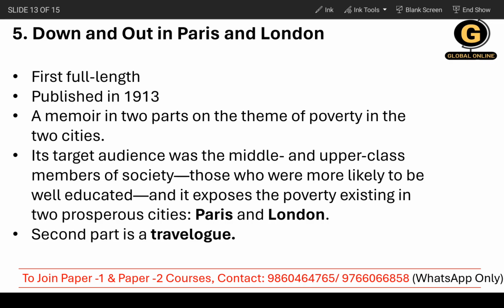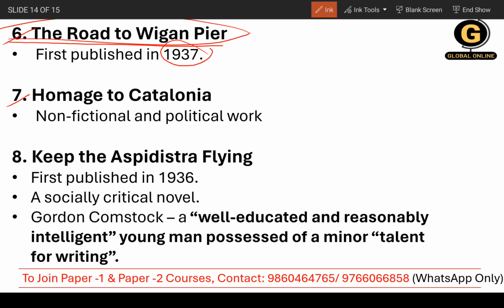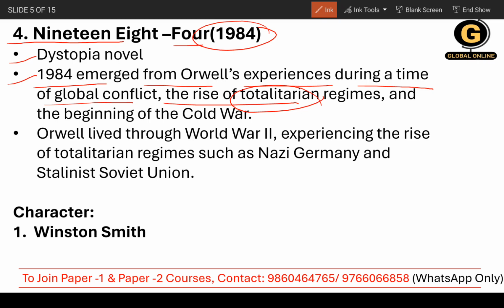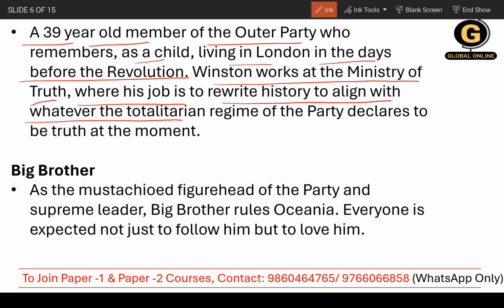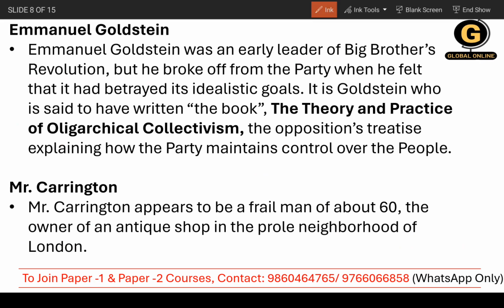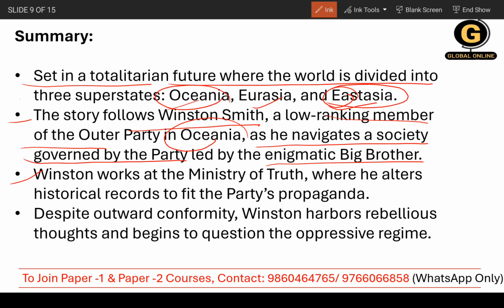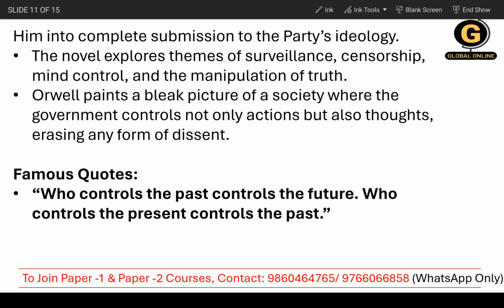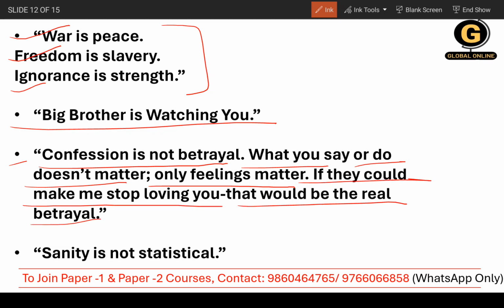Most Important Modern Writers for MHSET for 2024|George Orwell(Part 2)|The Waste Land|English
Join our comprehensive lecture series for British Literature where we are covering prominent Modern Writers for Maharashtra SET 2024. Our expert instructors will guide you through key topics, provide valuable insights, and equip you with effective strategies to excel in your upcoming exam. Don't miss this opportunity to enhance your understanding and boost your confidence for success in the SET examination.

Online Courses available on Global Online app:

           1.UGC NET ECONOMICS
           2.UGC NET COMMERCE
⏩ KSET
⏩ APSET
⏩ MHSET Chemistry
⏩ MHSET Economics
⏩ MHSET Commerce
⏩ MHSET Management
⏩ TNSET Paper 1
⏩ TNSET Chemistry
⏩ TNSET Economics
⏩ TNSET Commerce
⏩ TNSET Management

Follow us on :